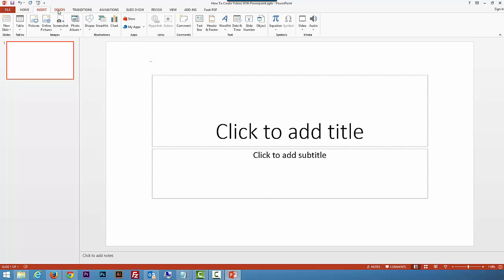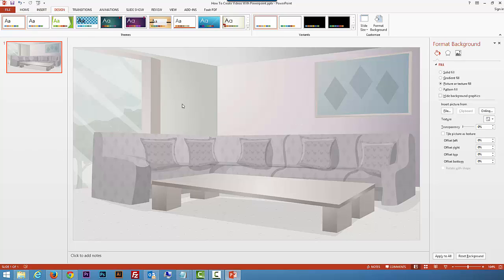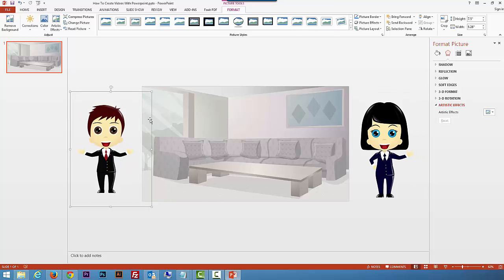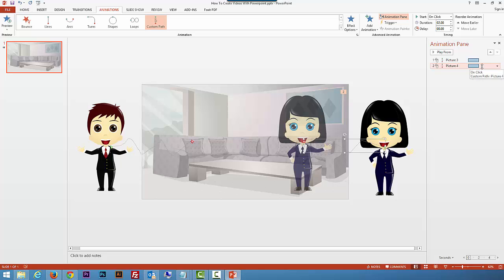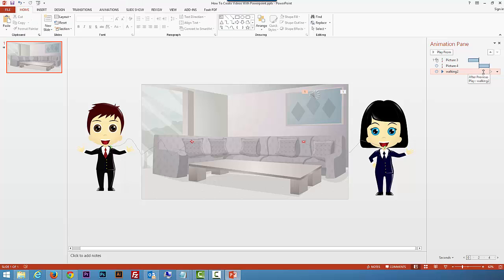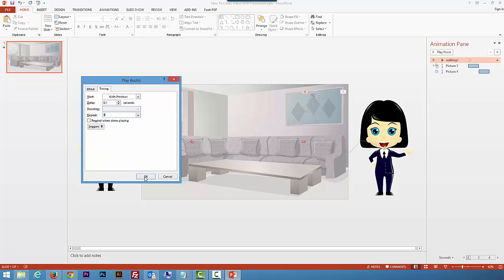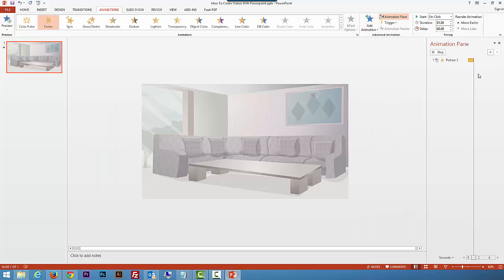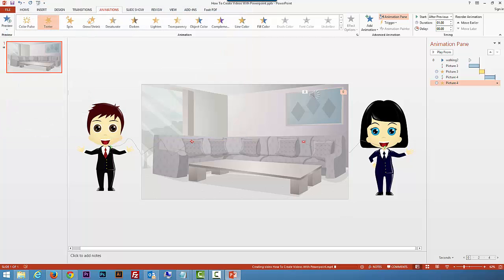How To Create Videos With PowerPoint 2013: Also Add Motion Paths With PowerPoint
How To Create Videos With PowerPoint 2013 - Learn how to add a custom background, and then add characters with motion paths with sound effects, and the create the video inside PowerPoint 2013